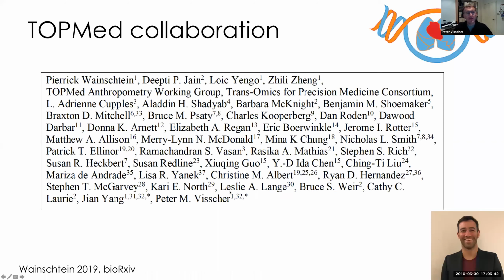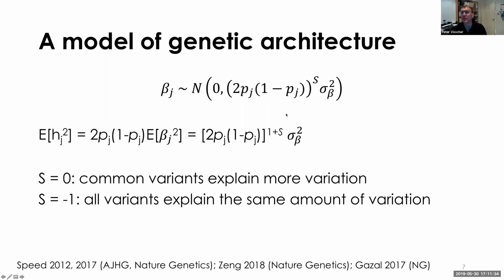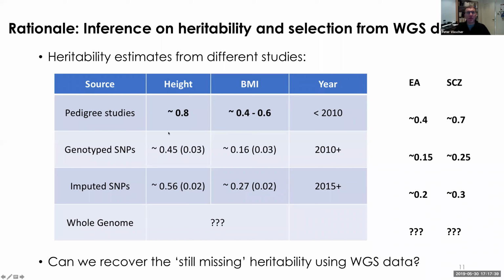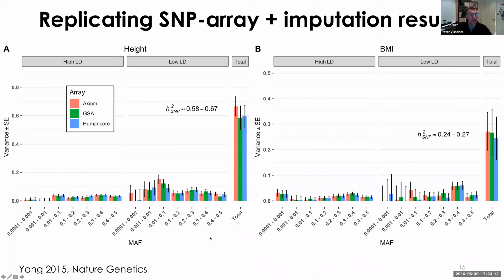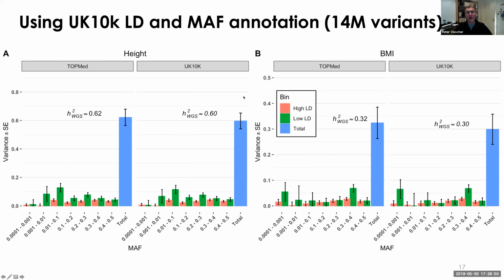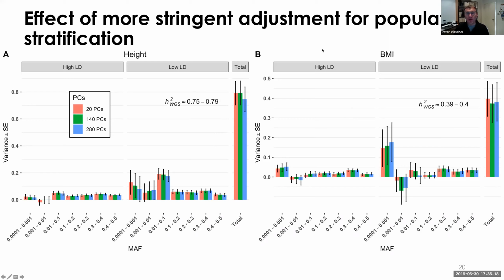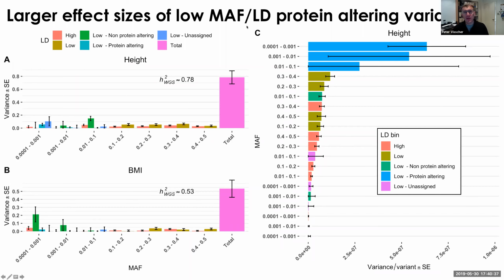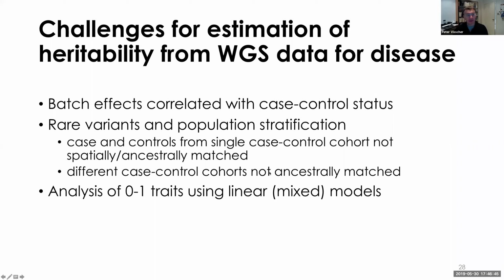PGC Worldwide Lab, P. Visscher "Estimation of genetic variance from whole genome sequence data"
Inference from SNP array data through GWAS has shown that approximately one-third to two-thirds of the pedigree heritability can be captured from common SNPs. For psychiatric disorders, estimates of SNP-heritability are typically less than 50% of the estimates of pedigree heritability. One hypothesis of the difference between these estimates is that low frequency and rare variants are not sufficiently tagged by common genotyped and imputed variants. If remaining genetic variance can be captured from whole-genome-sequence (WGS) data then this has implications of gene and gene variant discovery and for polygenic prediction. We will show results from analyses on WGS data on more than 20,000 samples on the ‘model’ traits height and BMI.